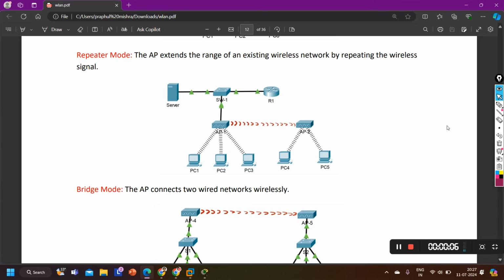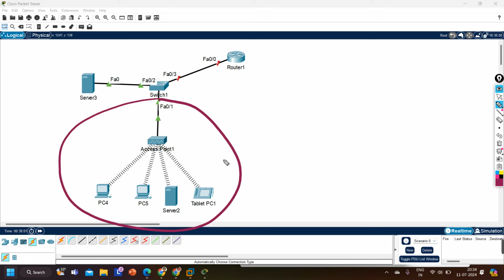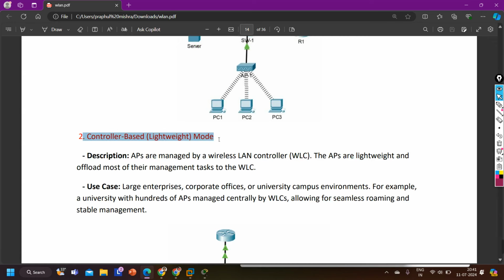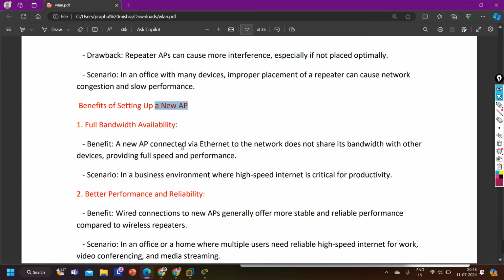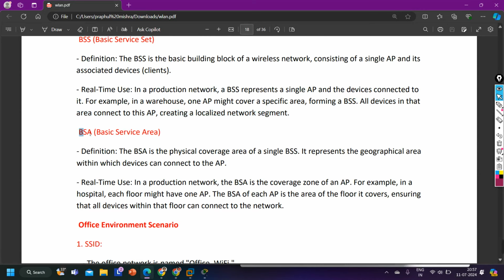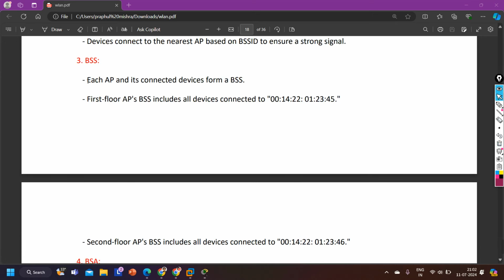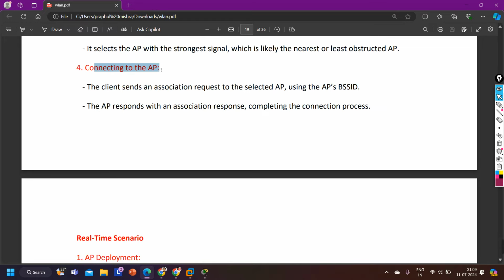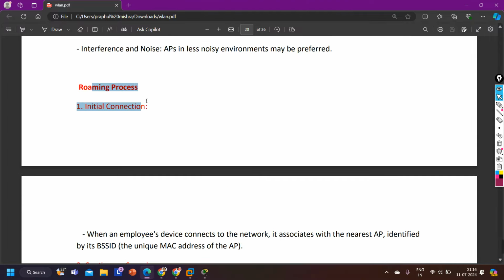7. How Client Connects to Access Point (AP) | SSID, BSSID, BSS and BSA | Association Message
7. How Client Connects to Access Point (AP) | SSID, BSSID, BSS and BSA | Association Message